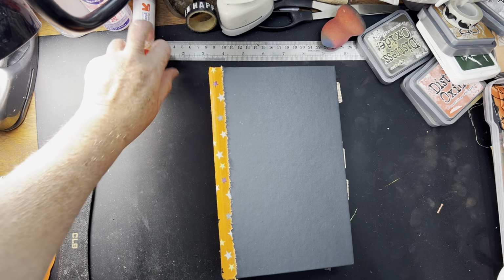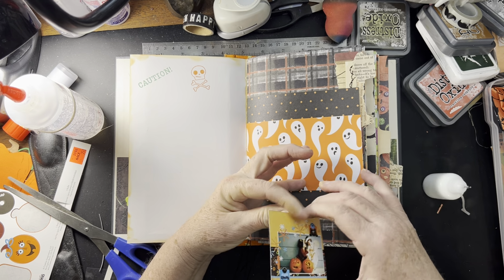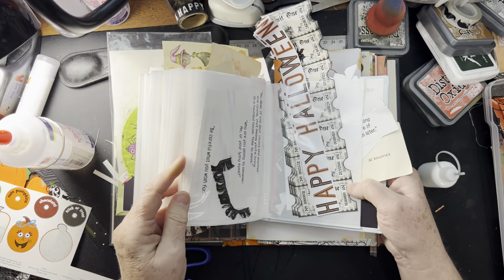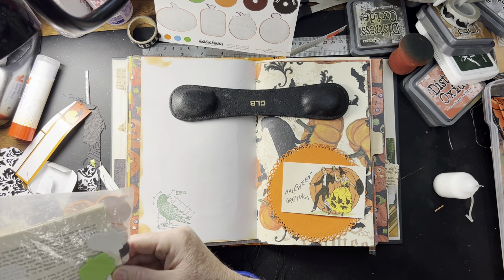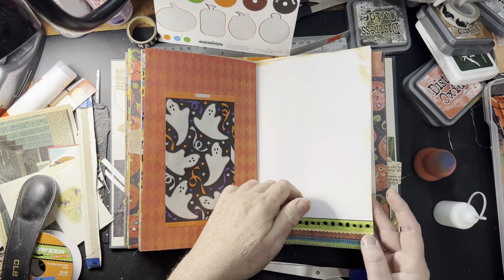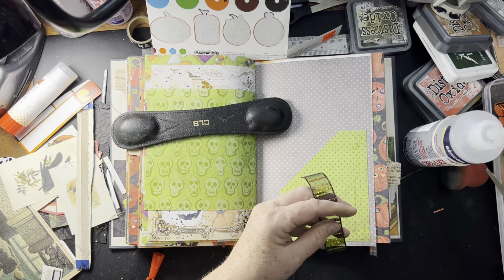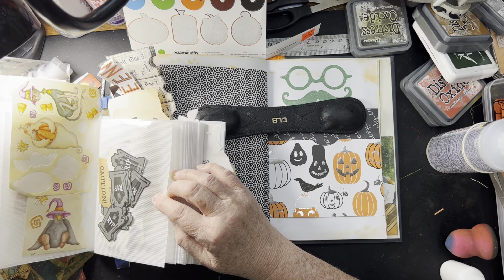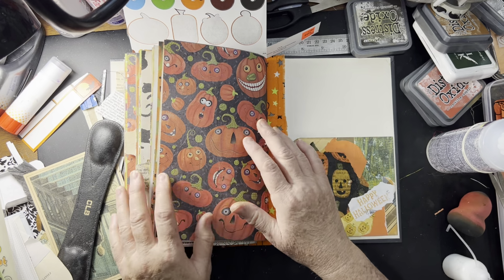Decorating more Halloween Pockets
Hey guys.  I am decorating pockets in my Trick or Treat Halloween Journal.  Using up the stash.